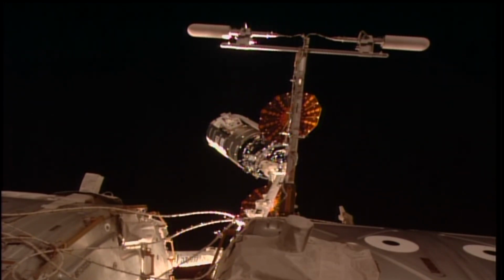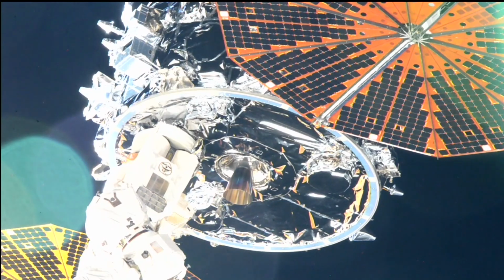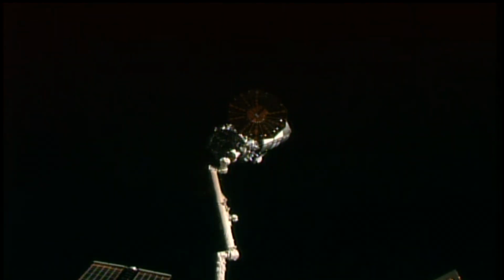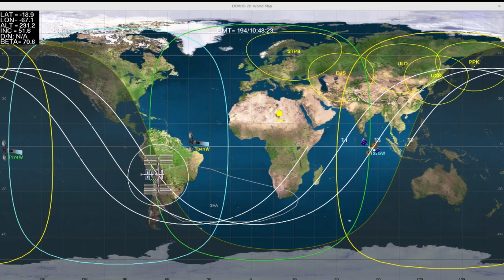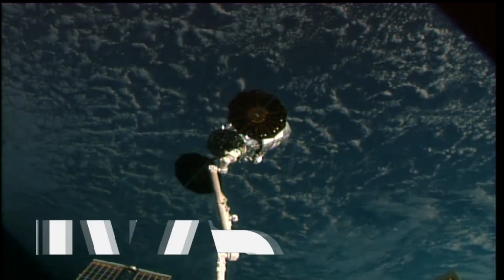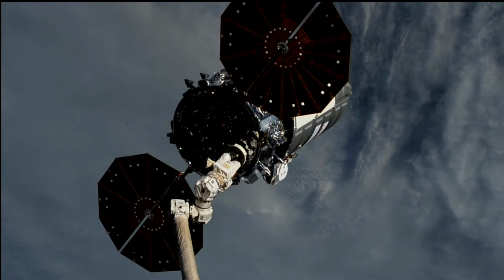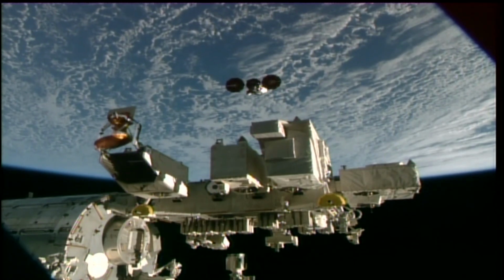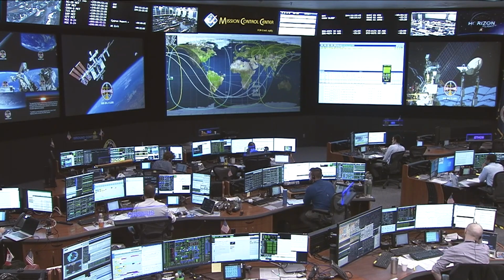NASA's Northrop Grumman 20th Cygnus Releases from Space Station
A Cygnus cargo spacecraft supporting Northrop Grumman’s 20th commercial resupply services mission for NASA was released from the International Space Station’s robotic arm at 6:01 a.m. Central July 12th. The spacecraft launched January 30th aboard a SpaceX Falcon 9 rocket from the Cape Canaveral Space Force Station in Florida and went on to deliver more than 8,200 pounds of cargo to the space station after its arrival on February 1st. The spacecraft will undergo a fiery re-entry into Earth’s atmosphere, eliminating more than 7,300 pounds of disposable waste. This leaves a spot available at the Earth-facing port of the space station’s Unity module that will be occupied by another Cygnus in August.

Credit: @NASA